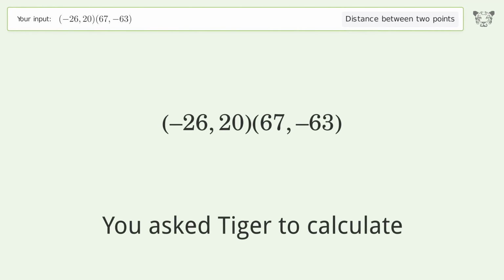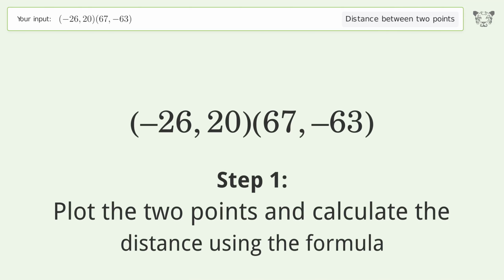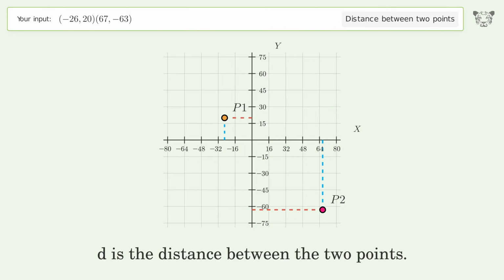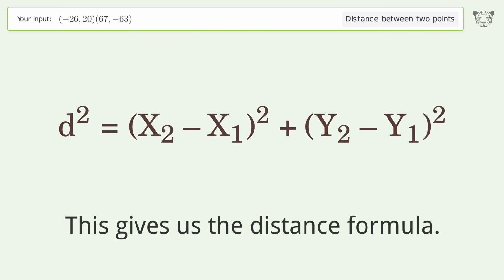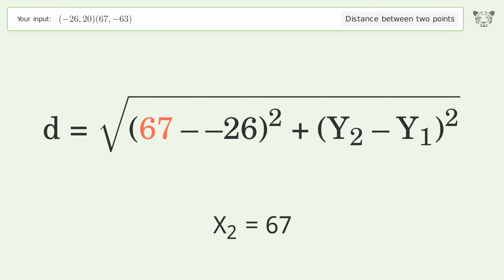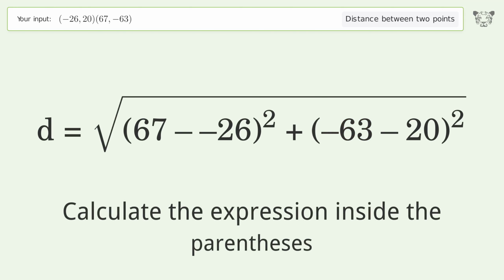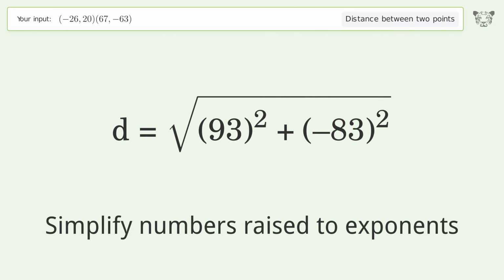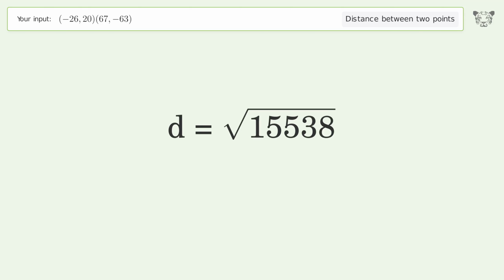Find the distance between two points p1 (-26,20) and p2 (67,-63): Step-by-Step Video Solution